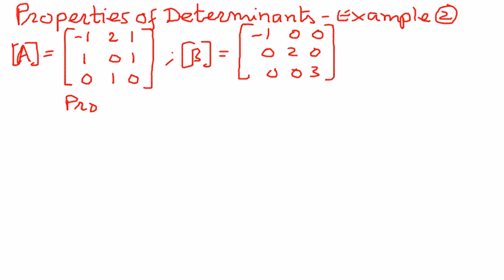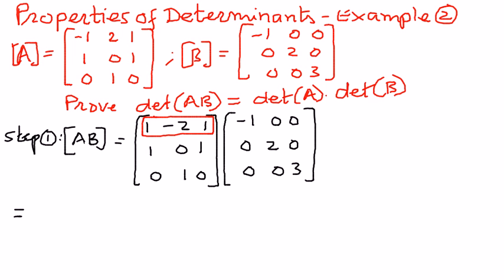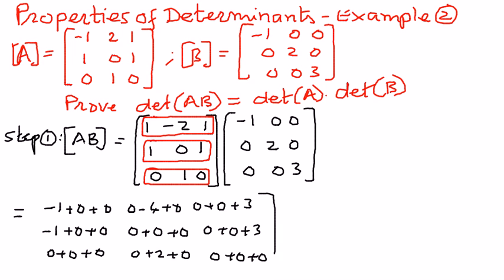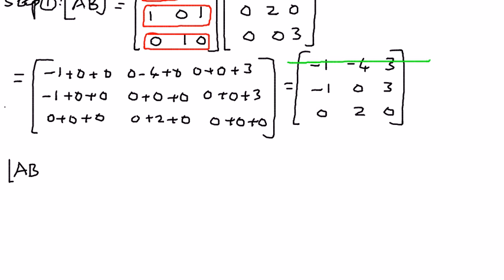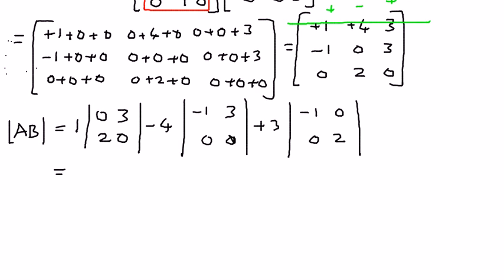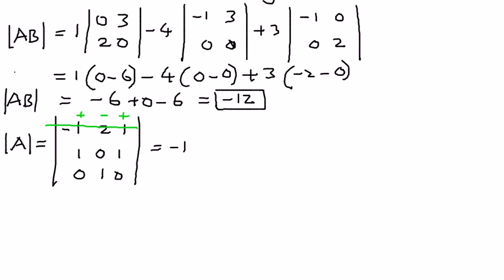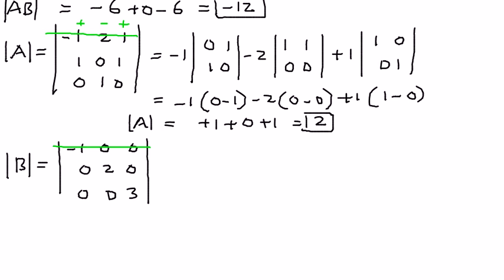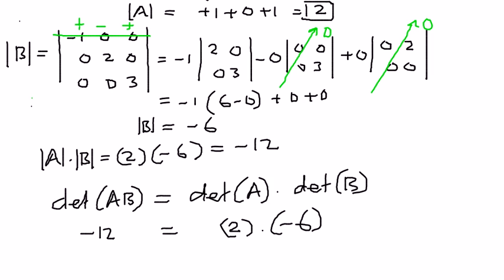Properties of Determinants Example 2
In this presentation we shall review the properties of determinants and solve some example problems using the properties of determinants.